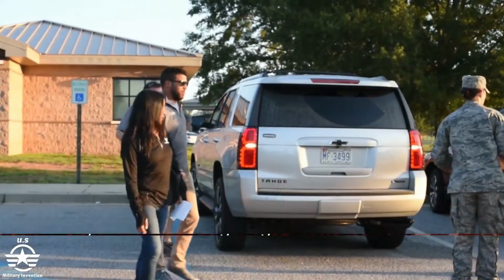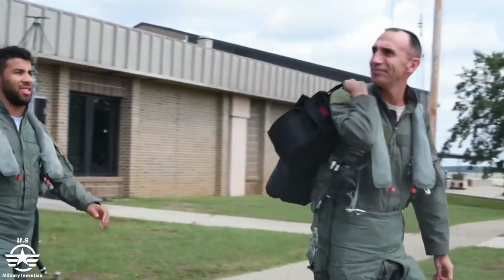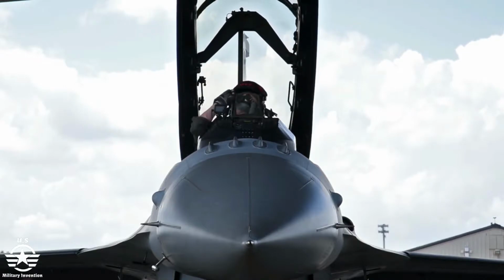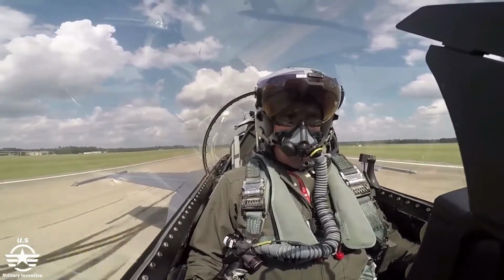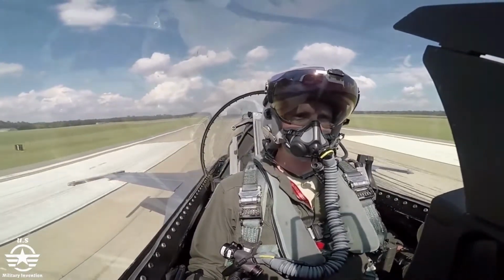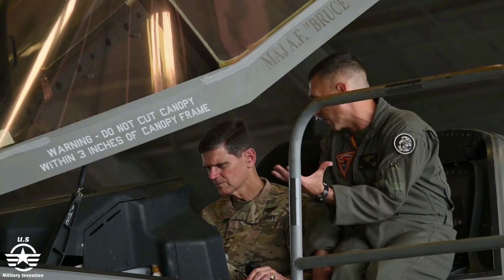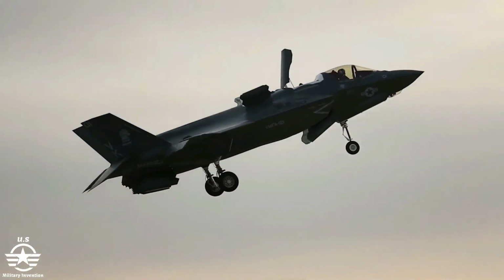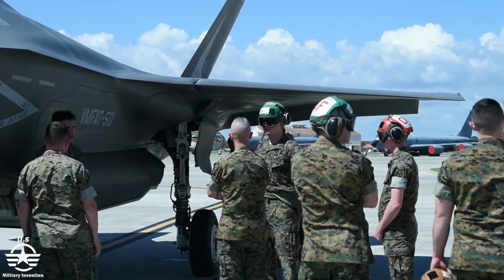Here's The Best 3 of US Airforce Fighter F-22, F-35, F-16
F-22 Raptor

F-22 Raptor Vertical Takeoff. The Royal International Air Tattoo (RIAT) is a substantial Air indicate containing several advanced military air ship in the static line-up and air show from a wide range of nations around the globe. Lockheed Martin F-22 Raptor Vertical Takeoff. This Airshow is generally held at RAF Fairford in Gloucestershire which is an extensive base utilized rarely by USAF arrangements which makes it a perfect setting for such an expansive Airshow. RIAT will have an entire three days of airshows with more than 7 hours of flying on Friday, Saturday and Sunday in 2018.F-22 Raptor Vertical Takeoff, You can likewise see the flying machine on entry days and flight day.

F-35 Lightning II

The Lockheed Martin F-35 Lightning II is a fifth Generation contender, consolidating propelled stealth with warrior speed and spryness, completely intertwined sensor data, arrange empowered tasks and propelled sustainment. Three variations of the F-35 will supplant the A-10 and F-16 for the U.S. Flying corps, the F/A-18 for the U.S. Naval force, the F/A-18 and AV-8B Harrier for the U.S. Marine Corps, and an assortment of warriors for somewhere around ten different nations.

The F-35 is created, delivered, and upheld by a universal group of driving aviation organizations. As the prime contractual worker, Lockheed Martin proceeds with its 100-year history of air ship research and structure with the Lightning II. Vital accomplices Northrop Grumman and BAE Systems construct the middle and toward the back fuselages, individually. Northrop Grumman additionally acquires its mastery transporter airplane and low-perceptible stealth innovation to the F-35 program and backings coordinations, sustainment, demonstrating and reenactment and mission arranging. BAE Systems contributes a rich legacy of abilities, including short departure and vertical landing knowledge, propelled lean assembling, flight testing and air frameworks sustainment. Under Armour Lightning 2. Pratt and Whitney fabricates the F-35's F135 drive framework, the world's most intense contender motor. Lockheed Martin f-35 Lightning II.

F-16 Falcon

The General Dynamics F-16 Fighting Falcon is a solitary motor supersonic multirole contender airplane initially created by General Dynamics (now Lockheed Martin) for the United States Air Force (USAF). Planned as an air prevalence day warrior, it developed into an effective all-climate multirole air ship. General Dynamics F-16 Fighting Falcon in Action. More than 4,500 airplane have been worked since generation was affirmed in 1976. Albeit never again being bought by the U.S. Aviation based armed forces, enhanced renditions are being worked for fare clients. In 1993, General Dynamics sold its flying machine fabricating business to the Lockheed Corporation, which thusly turned out to be a piece of Lockheed Martin after a 1995 merger with Martin Marietta.

Lockheed Martin F-35 Lightning II Under Armour Lightning 2
Lockheed Martin F-35 Lightning II
Under Armour Lightning 2
Lockheed Martin F-35
F-35
General Dynamics F-16 Fighting Falcon in Action
F-16 Fighting Falcon in Action
F-16 Fighting Falcon